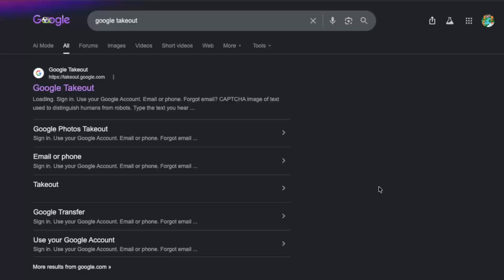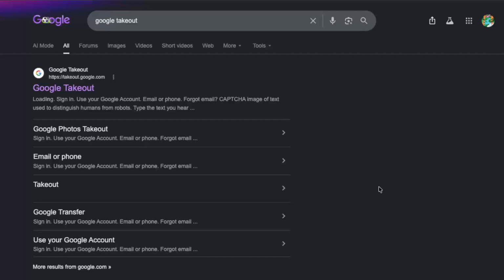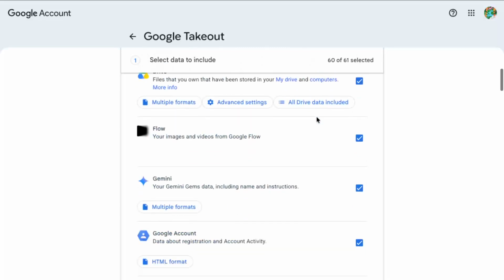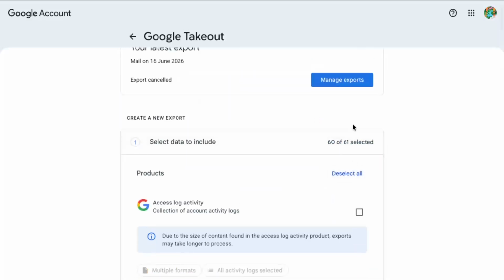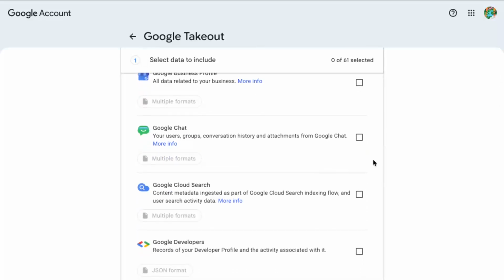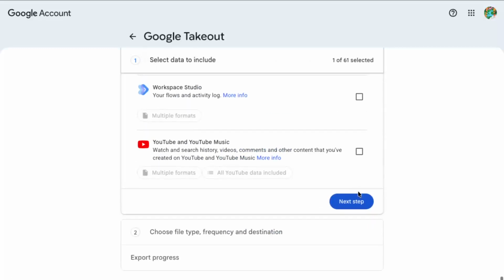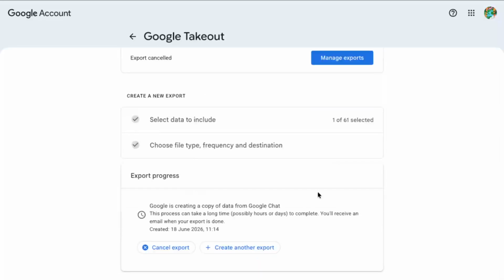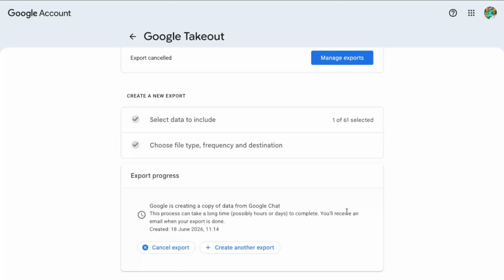How to Export Google Chat History (2026) | Step-by-Step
In this video, you'll learn exactly how to export Google Chat chat history using the most current method available. Whether you need your messages for records, migration, or backup purposes, this tutorial walks you through every step clearly and in order. We cover the Google Takeout method and any in-app options available so you get a complete export without missing any conversations. This is the updated approach that still works in 2026, so you won't run into outdated steps or broken menus. No technical experience required — just follow along and you'll have your chat history exported in minutes.